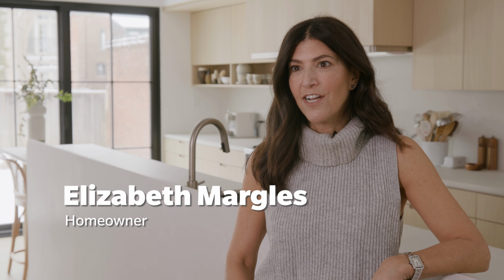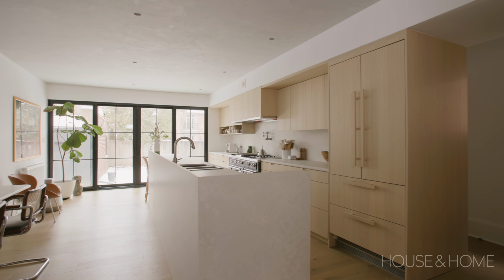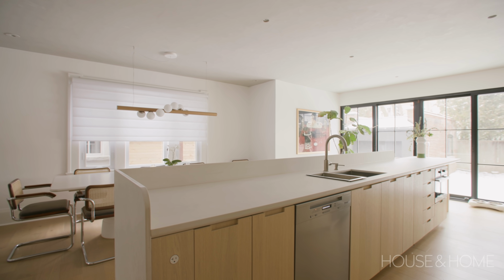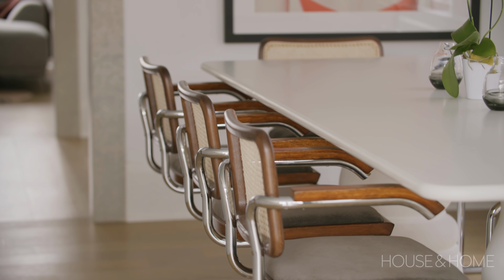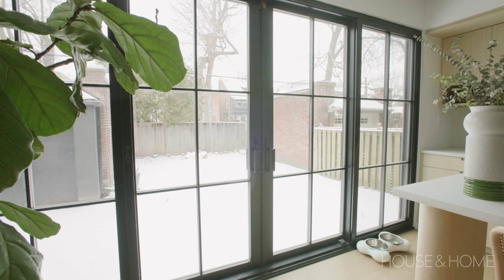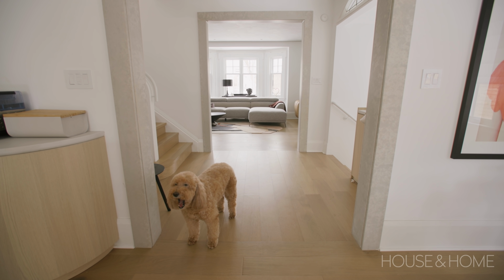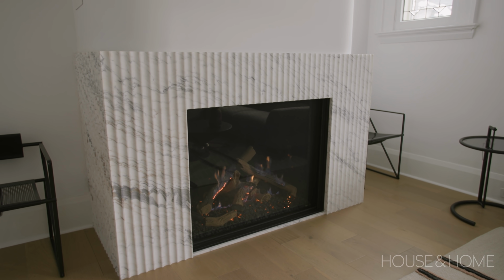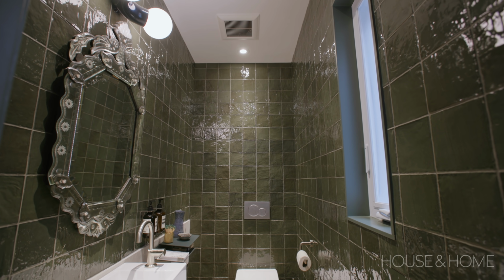Tour A Light & Airy Home With Beautiful Sightlines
Homeowner Elizabeth Margles walks us through her light-filled main floor makeover designed by Odami. In the kitchen, light wood millwork and white Caesarstone quartz stone establish a clean, Scandi-style aesthetic. In the dining area, vintage chairs with warm wood accents ground the space, and a horizontal Willow pendant from Hollis & Morris creates a unique focal point. Spot the understated yet elegant details, like plaster paint on the ceiling to create a cloud-like effect, and European-inspired doorways wrapped in quartz. Take in the beautiful sightlines from front to back, achieved through a mix of modern and original windows and doors. In the powder room, floor-to-ceiling Zellige tile adds an unexpected touch of drama.